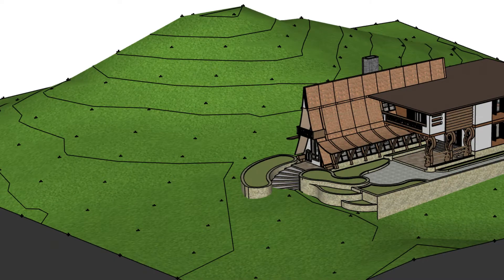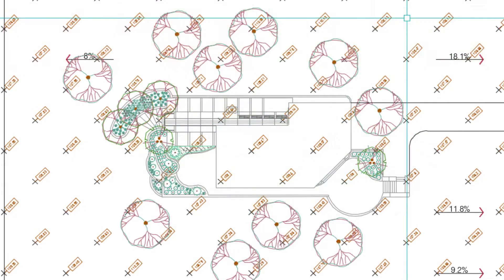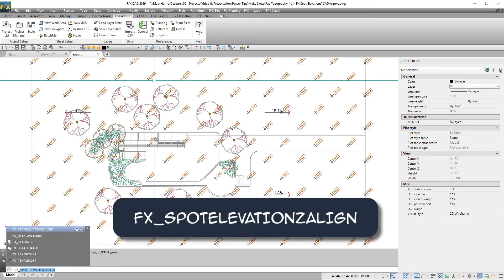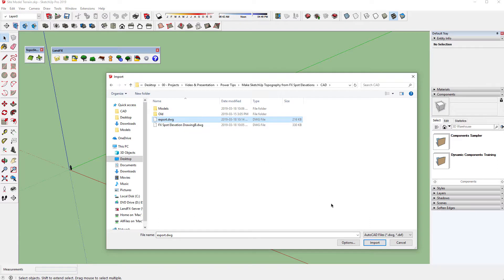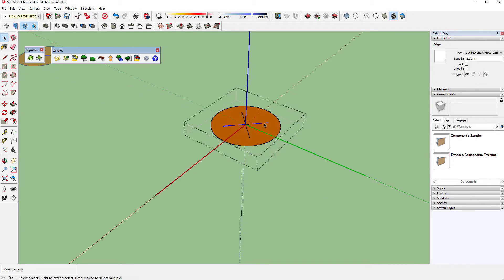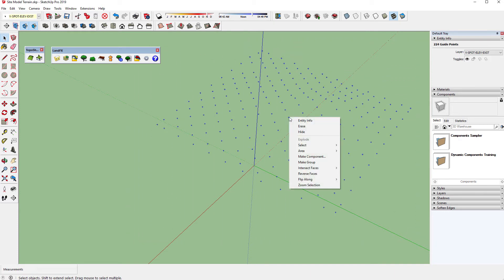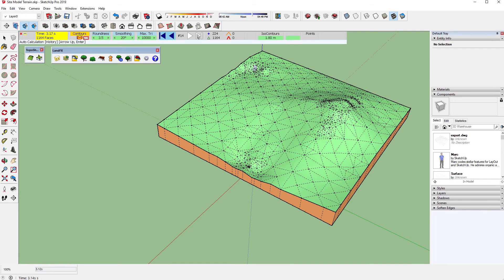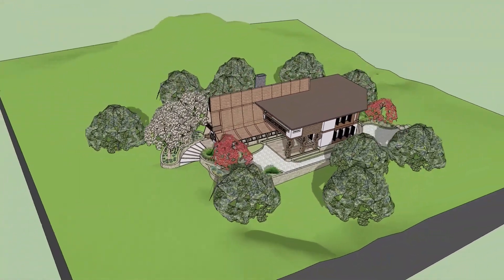Power Tip: Make SketchUp Topography from F/X Spot Elevations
Want to try this out? Try a trial!

In this video, we cover a simple workflow to create a 3D terrain using Land F/X’s smart Spot Elevation callouts. We use the SketchUp extensions Guide Tools and Toposhaper to complete these quick steps, with the option of creating contours of your grading plan for exporting back to your 2D CAD drawing.

Did you try out the tools in this Power Tip?  Share your success or questions in our community forum and become a Power User!